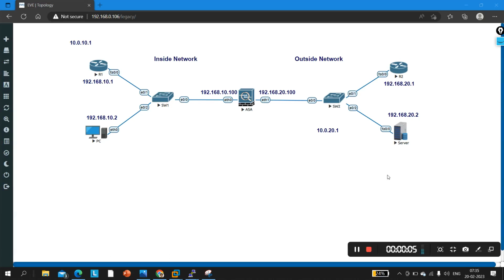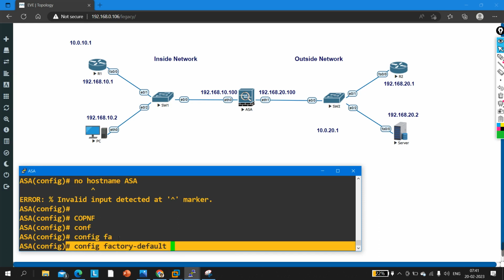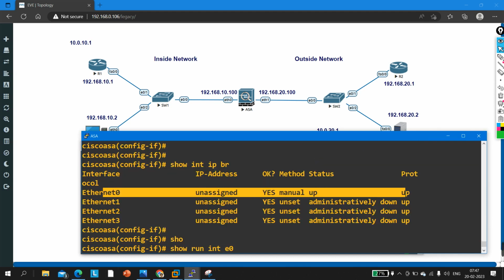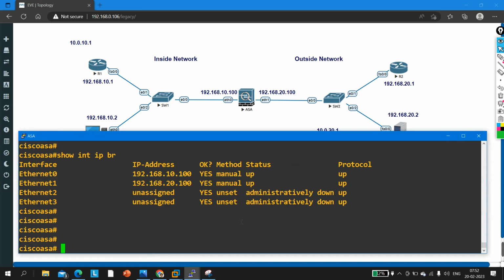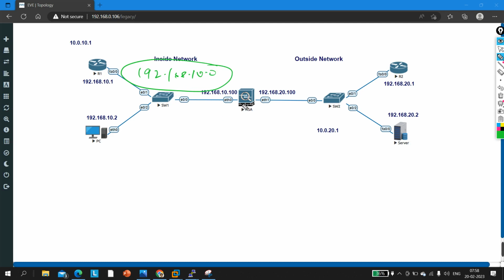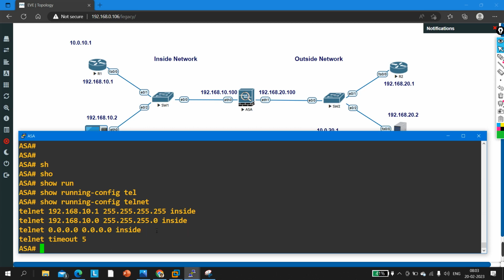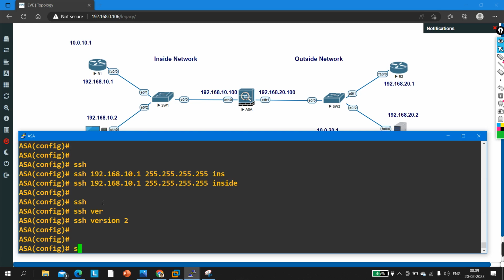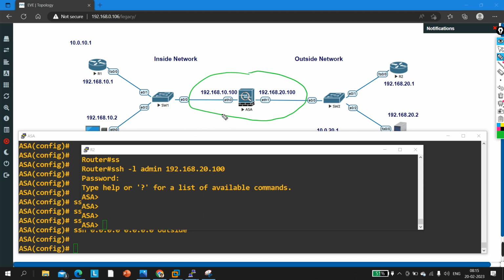2. Basic Configurations of Cisco ASA Firewall | Enable SSH and Telnet on ASA Firewall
Basic Configurations of Cisco ASA Firewall | Enable SSH and Telnet on ASA Firewall